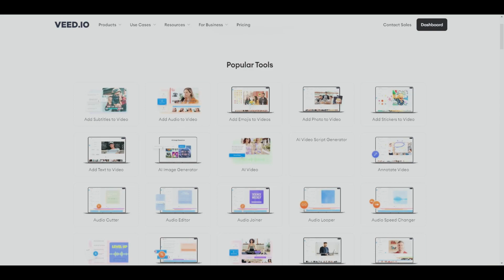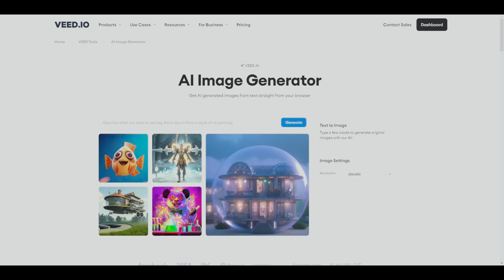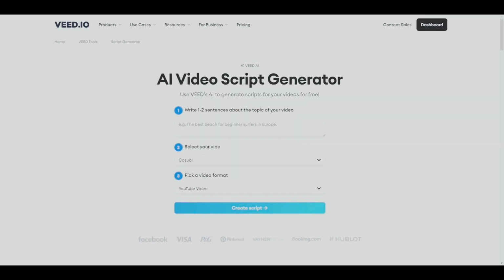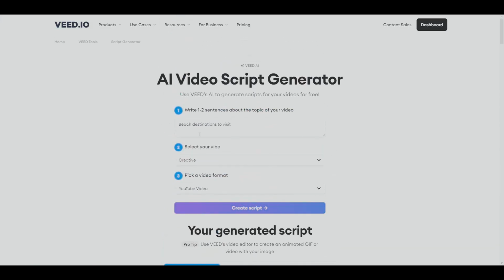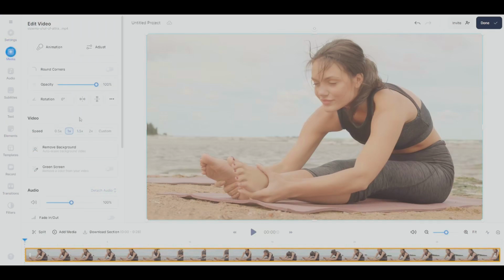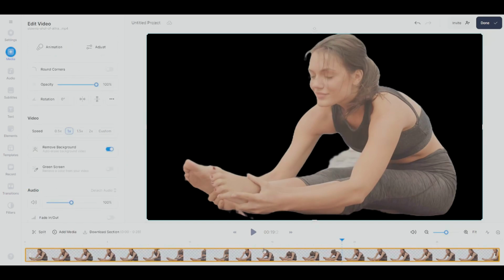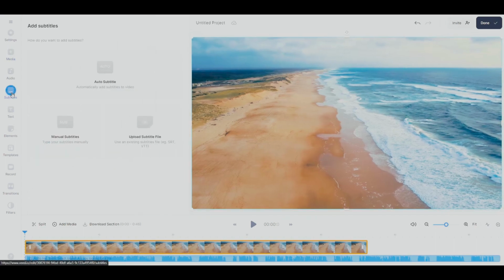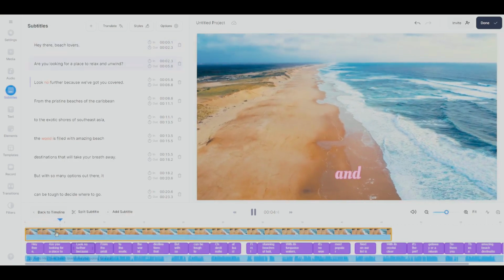Veed.io Tutorial How to Use Veed.io For Beginners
Hope you enjoyed this video about How to use Veed.io for Beginners.